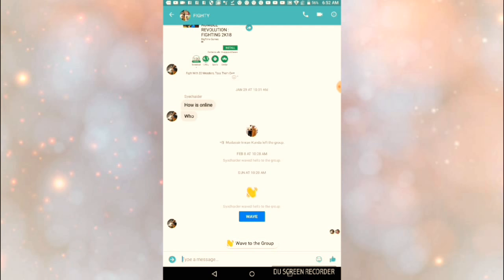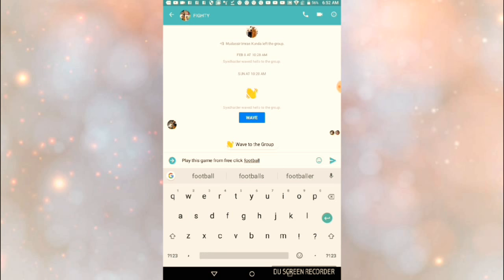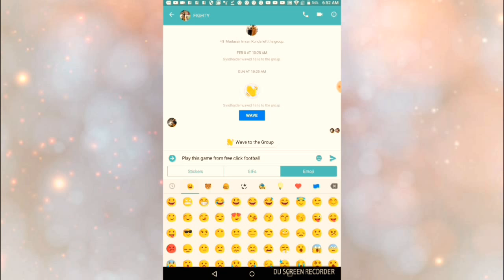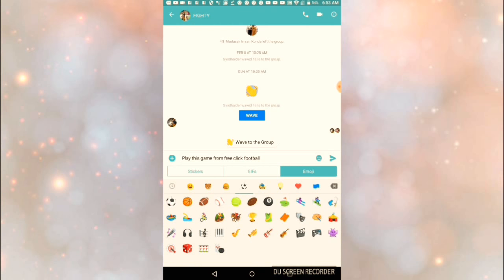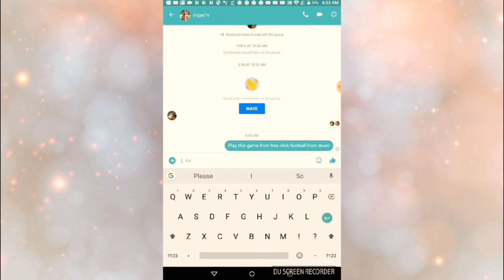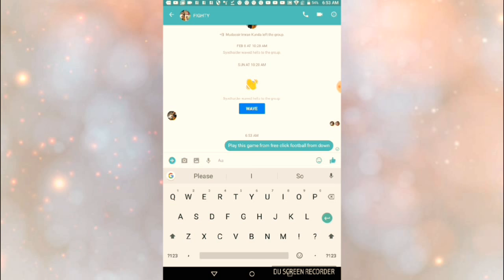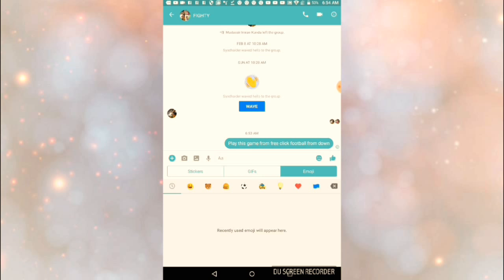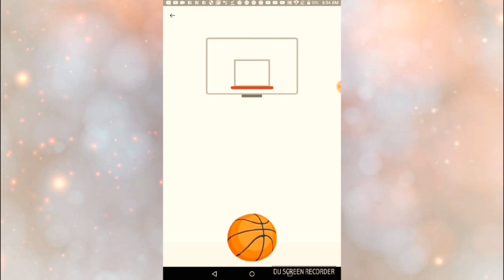1 messanger game and 1 secret that you should know and do